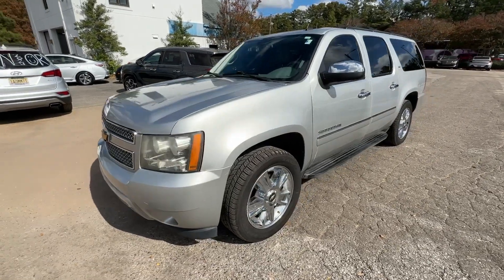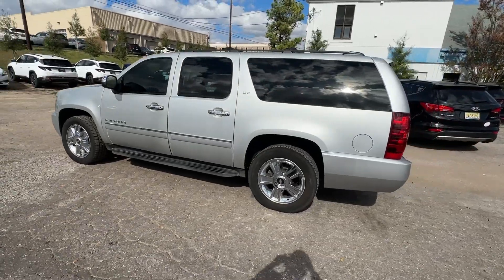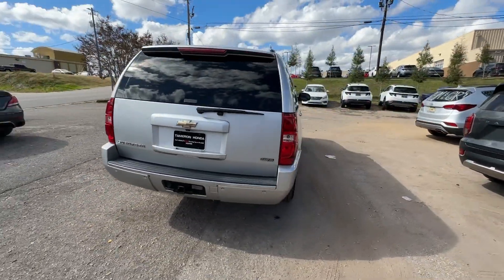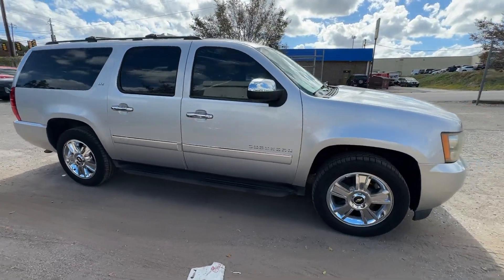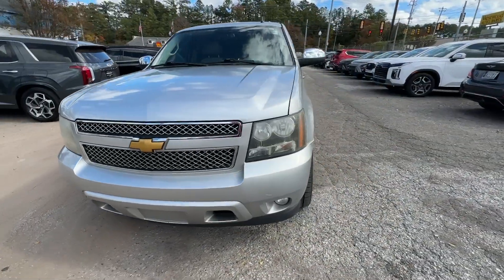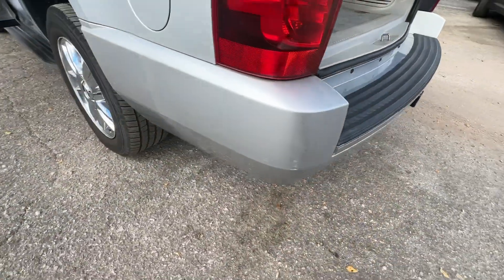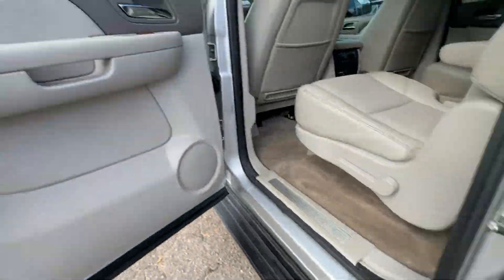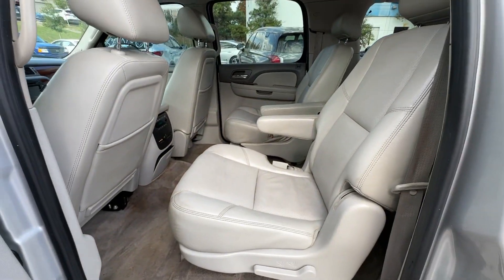2010 Chevrolet Suburban_1500 Birmingham, Hoover, Alabaster, Vestavia Hills, Helena H231061B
Sheer Silver Metallic Used 2010 Chevrolet Suburban_1500 LTZ available in 1675 Montgomery Hwy., Birmingham, Alabama at Tameron Honda. Servicing the Birmingham, Hoover, Alabaster, Vestavia Hills, Helena area.

Tameron Honda
1675 Montgomery Hwy

Light Titanium/Dark Titanium Leather.brbrAfter a full inspection and a rigorous detail by our ASE certified mechanics we can assure that our pre-owned vehicles are ready for you!!! Call us today or come by Tameron Honda in Hoover to see why we are your best choice when purchasing a pre-owned vehicle.brbrChevrolet Suburban 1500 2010 LTZ RWD Vortec 5.3L V8 SFI Flex Fuel 6-Speed Automatic Electronic with Overdrive Sheer Silver MetallicbrbrCome visit us in Hoover where we do business one way...the right way!!! We offer financing even with bad credit and can help you get into a new car. *See Tameron for copy of warranties.